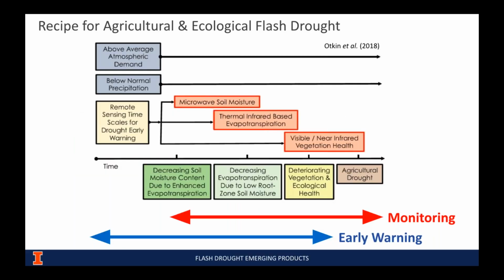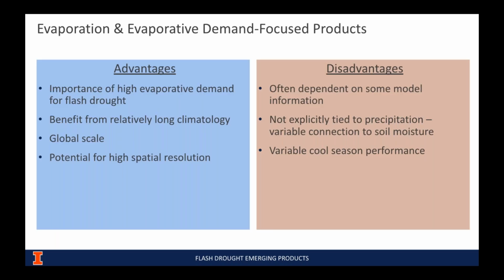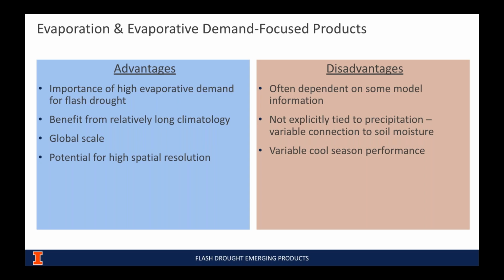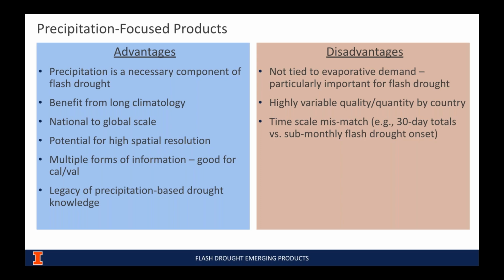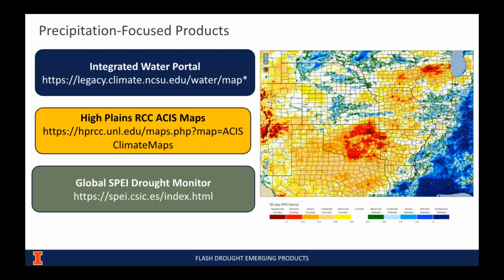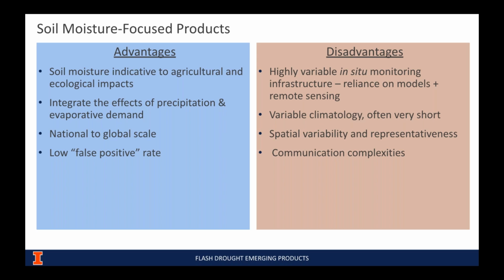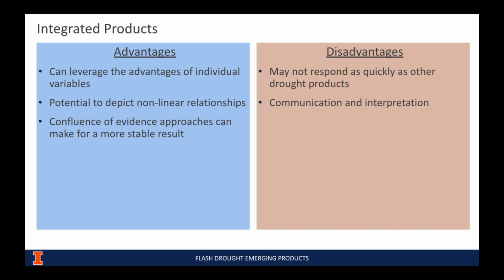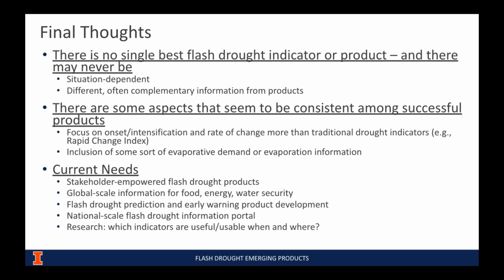Flash Drought Series, Webinar #3: Survey of Other Emerging Flash Drought Tools w/ Trent Ford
This presentation was part of webinar, Emerging Tools for Flash Drought Monitoring and Prediction, which was the last in a NIDIS/NWS three-part series on flash drought.

Survey of Other Emerging Flash Drought Tools
Trent Ford, University of Illinois, Urbana-Champaign